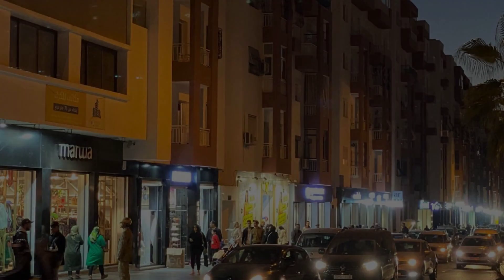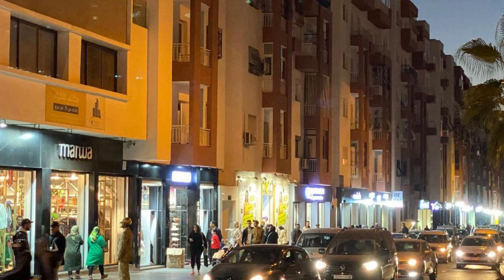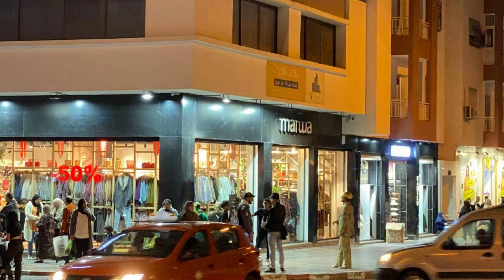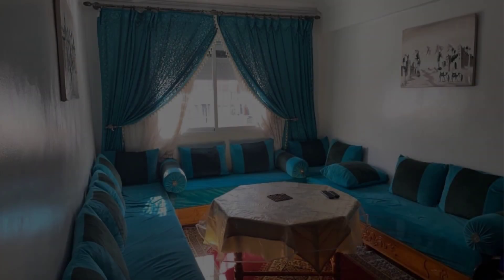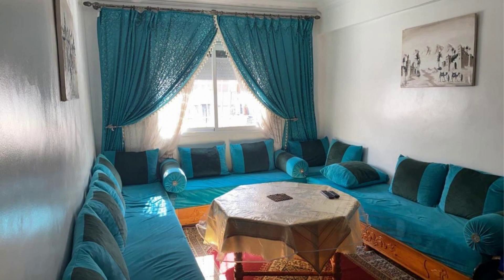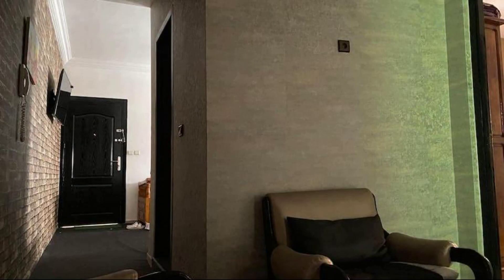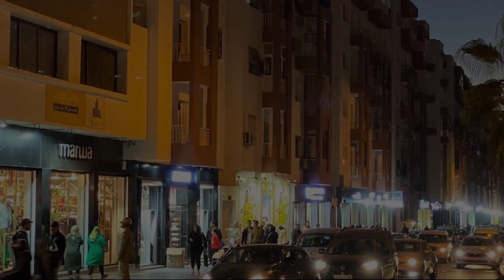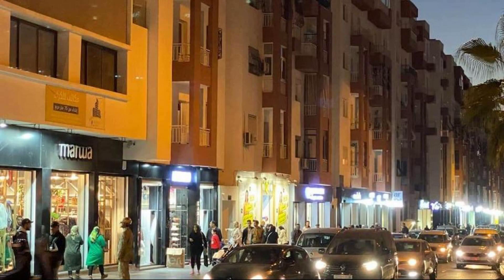Appartement à agadir cité salam, Agadir, Morocco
About Property:
You're eligible for a Genius discount at Appartement à agadir cité salam! To save at this property, all you have to do is sign in.
Situated in Agadir in the Souss-Massa-Draa region, Appartement à agadir cité salam features a balcony. Set 2.8 km from Medina Polizzi, the property offers a terrace and free private parking.

The 2-bedroom apartment is fitted with a living room with a flat-screen TV with satellite channels, a fully equipped kitchen with ...
Property Type: Hotel
Address: résidence annahda tranche 2 immeuble 72 3ème étage N 297 cartier essalam agadir , 80000 Agadir, Morocco
Searching For
1. Appartement à agadir cité salam - Agadir - Morocco
2. Appartement à agadir cité salam - Agadir - Morocco Address
3. Appartement à agadir cité salam - Agadir - Morocco Rooms
4. Appartement à agadir cité salam - Agadir - Morocco Amenities
5. Appartement à agadir cité salam - Agadir - Morocco Offers and Deals
Audio Credit:
Track Title: Subway Dreams
Artist: Dan Henig